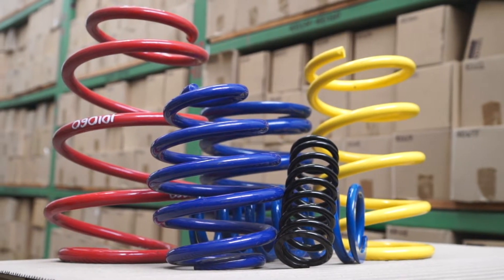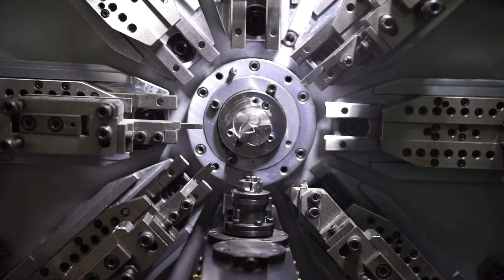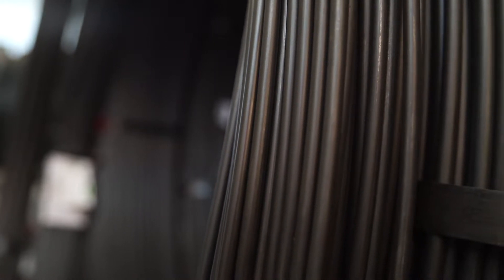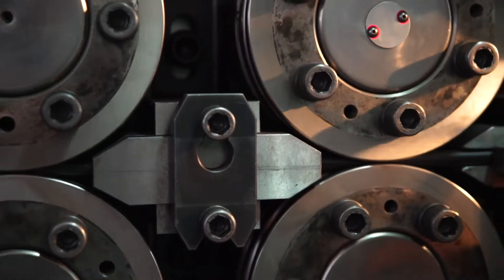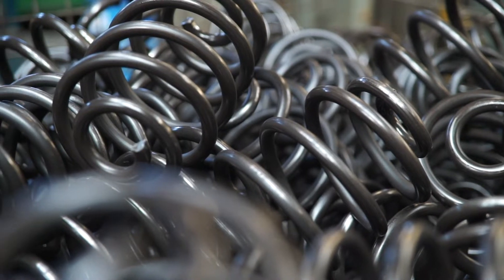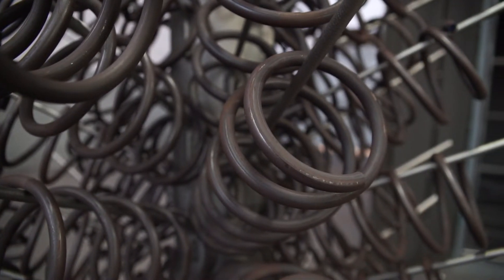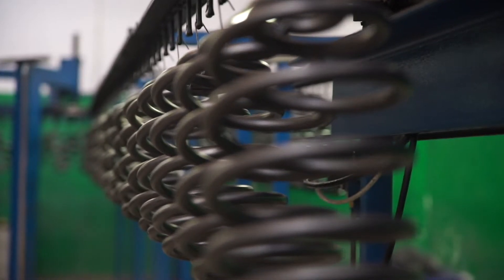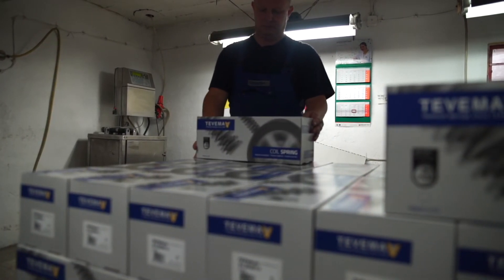Springs for Your Vehicle – How it's Made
Springs and shock absorbers are critical components of a car's suspension system and have a considerable influence on how a vehicle drives and behaves when driven on public roads. They ensure the passengers' safety in every situation. Because of this, the quality of the coil spring used in the suspension is quite crucial.

00:00 Suspension springs for cars How it's Made

00:29 Tevema Automotive
To gain a better understanding of how these components are created, we will be touring the production facility of Tevema Automotive in Kudowa Zdrój. In every passenger vehicle, there are around one hundred springs in total.

00:51 The manufacturing process of suspension springs.
The design department is the first stop in the manufacturing process of suspension springs. Designers have a responsibility to take into account every aspect of the spring's functionality, paying particular attention to how the spring will be utilized and what other components it will be compatible with.

In the second step of the process, a prototype is created, and its characteristics are analyzed in the laboratory.

01:32 The Manager of Operations.
It is necessary for the raw material that will be used to create springs to possess particular qualities.

Chromium-silicon wire, which has higher tensile strength, is used in the manufacture of suspension springs. This is around two thousand megapascals.

The production process begins with the coiling of the spring. The operator of the machine decides the size, form, and other characteristics of the spring in accordance with the design. After being unwound from the reel, the wire is then straightened. After that, the shaping rollers give the spring its shape. The importance of positioning the machine correctly cannot be overstated. A spring can be made with radically different characteristics by simply repositioning the forming tools by a small amount.

The operator will then examine the length, the diameter, and the pitch, which refers to the distance between each individual coil. The winding process creates internal tensions in the structure of the wire, and it is imperative that these stresses be removed. The application of heat brings about this result. The temperature in the springs is approximately 400 degrees Celsius. They are able to retain their springiness as a result of the heat treatment process.

Additional grinding is done to the springs that are used, for example, in large cars or valves, with specialized stones, and the grinding is done by gradually lowering the stones until the spring achieves the desired length.

03:15 The coiling process.
It can cause microscopic cracks on the wire's surface in addition to the internal tensions that are already there. The microcracks are smoothed out by a technique called shot peening, which involves rapidly striking the surface of the wire with small cast iron balls of varying sizes. After going through the process of shot peening, the spring will be completely smooth, and its lifespan will improve by thirty percent.

03:41 Compressing the springs for vehicles
The following process is called presetting, and it consists of compressing the spring in order to consolidate its length and flexibility. The spring can then be painted once the presetting has been completed. Individual springs are selected at random from the larger production batch in order to facilitate the quality control department's inspection process. In addition to tests conducted in the laboratory, a fatigue test is also performed. During this test, the longevity of the object is evaluated.

During testing, it is an indication that the spring will function correctly if it is able to resist 500,000 cycles.

04:22 The quality test of springs for automotive niche.
The springs are then given a serial number and packed once they have passed the quality test with flying colors. They are going to be handed out to manufacturers by the automotive sector and by businesses that sell replacement parts.

In Kudowa Zdroj, a wide variety of springs are manufactured, and these springs have potential applications in virtually every sphere of human endeavor.